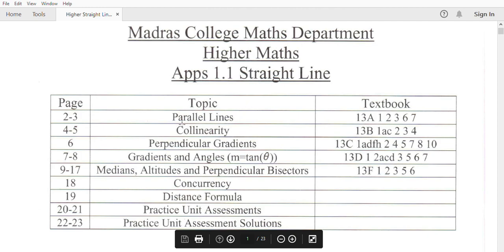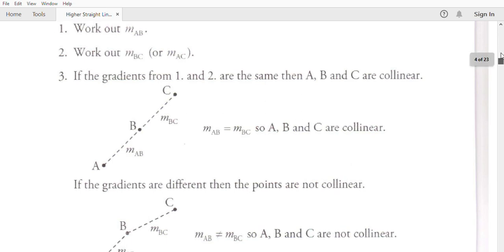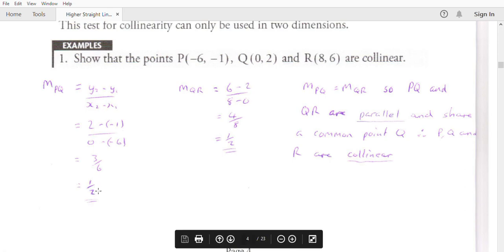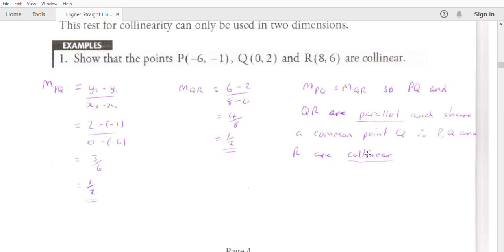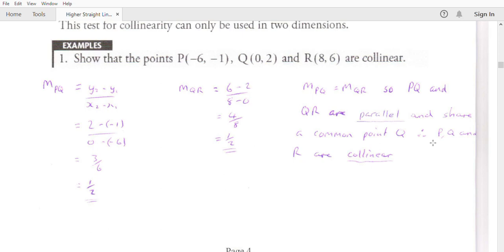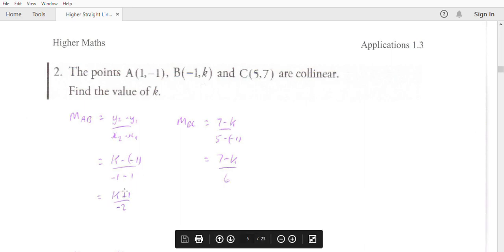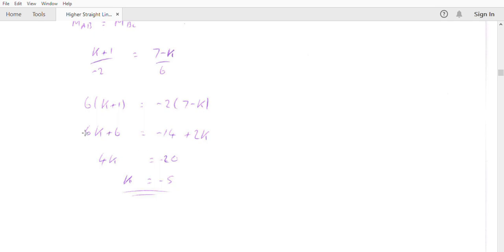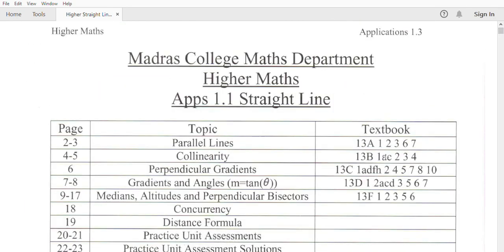Higher Maths - Straight Line - Lesson 2 (Ex 13B)- Collinearity